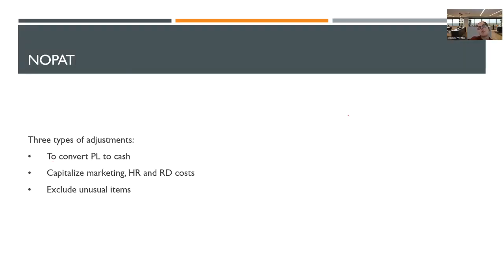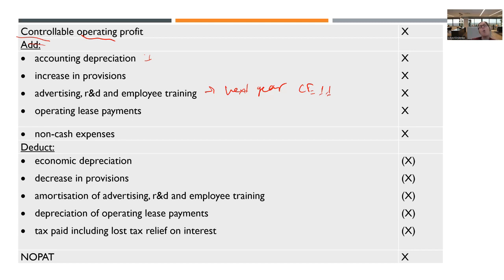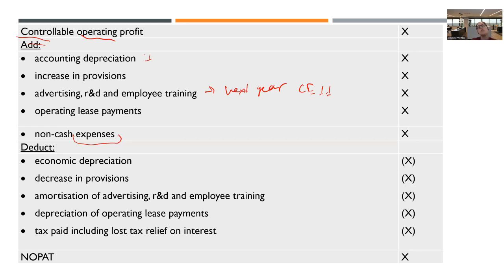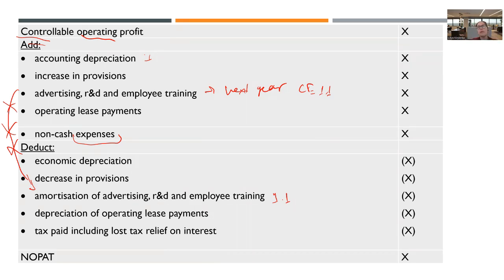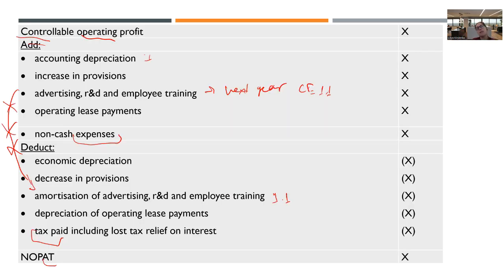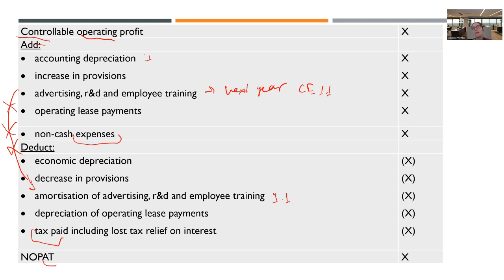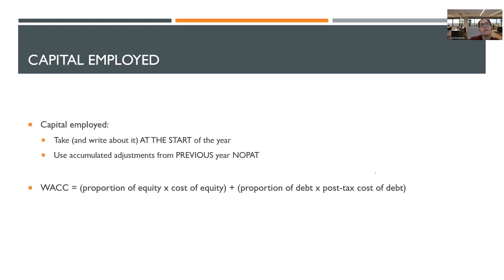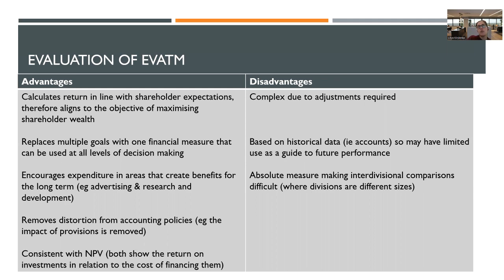ACCA APM - EVA Calculation | What is the formula for calculating EVA?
Welcome to our comprehensive guide on EVA Calculation within the ACCA APM framework! In this video, we delve into the critical concept of Economic Value Added (EVA), a popular performance measurement tool used in finance and accounting. We start by exploring the theoretical foundation of EVA and why it's a significant metric for businesses.